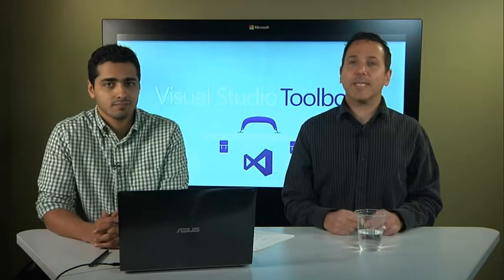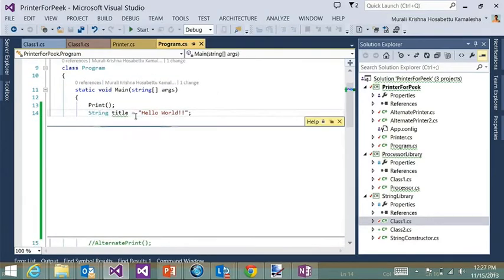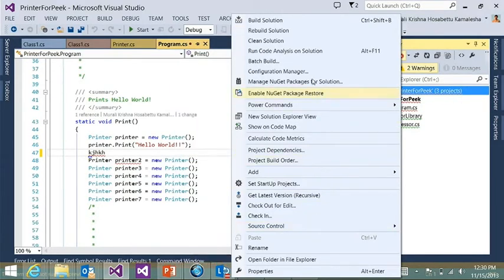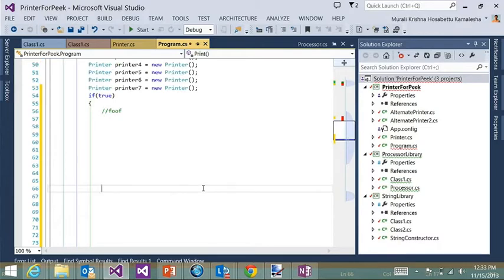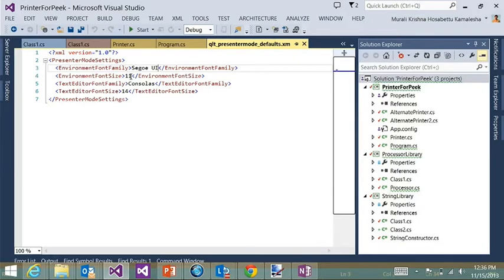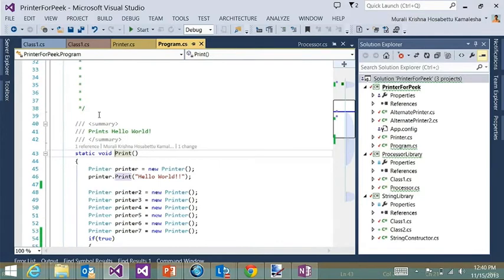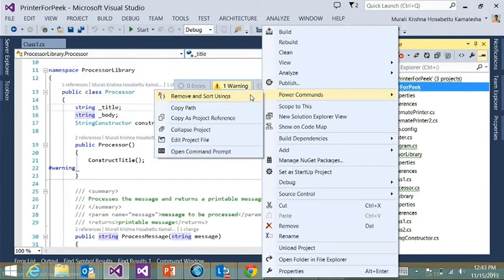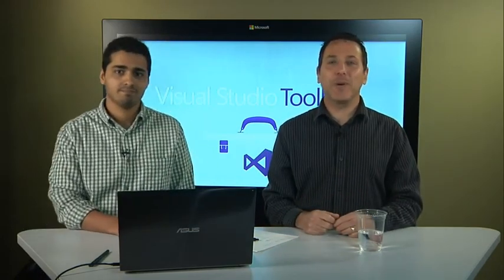Productivity Power Tools for Visual Studio 2013